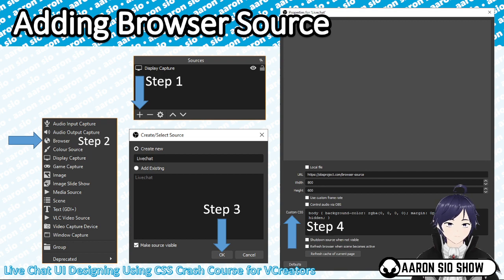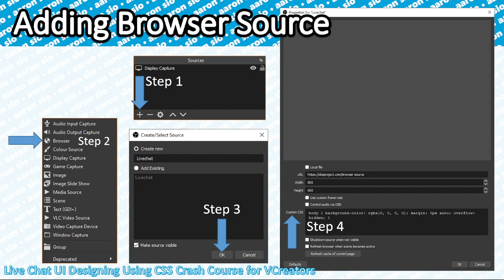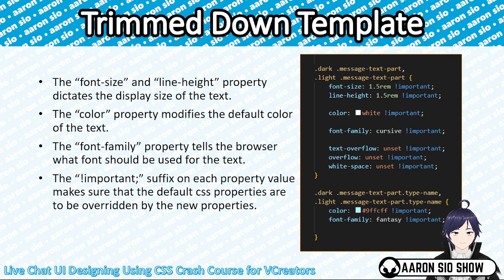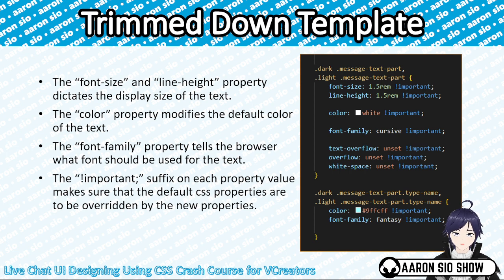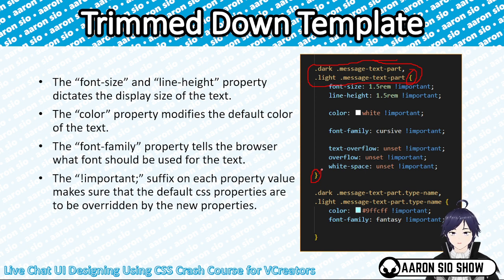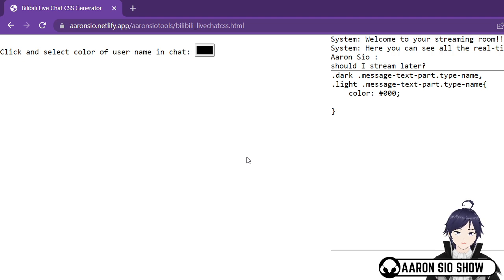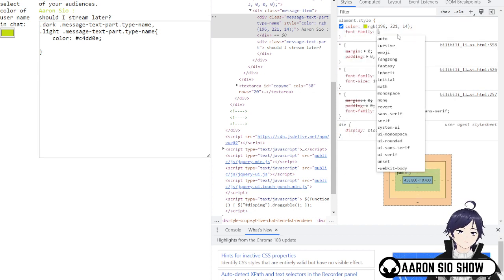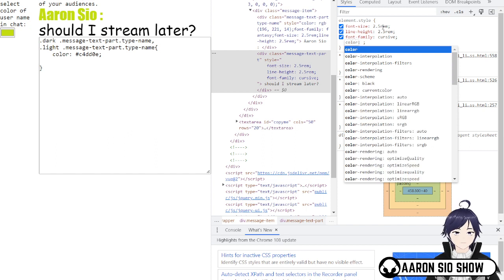Customize Your Bilibili Live Chat UI Design By Following These Easy Steps!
Customized My Live Chat UI Design
In this video I will show you how to customize live chat colors and fonts so that you can customize your live chats according to the theme you like!